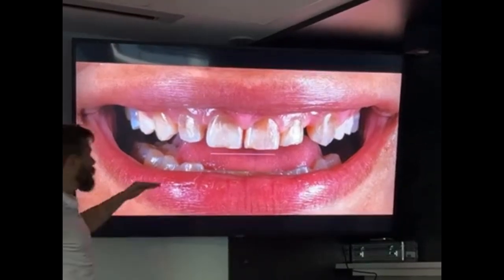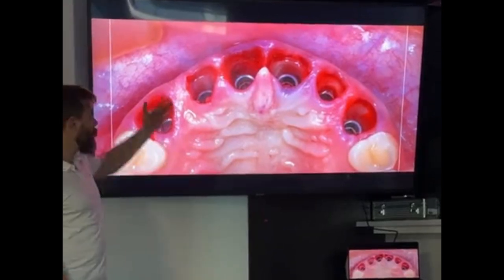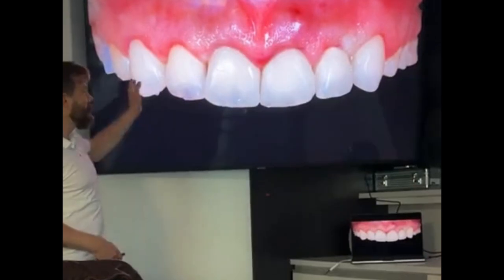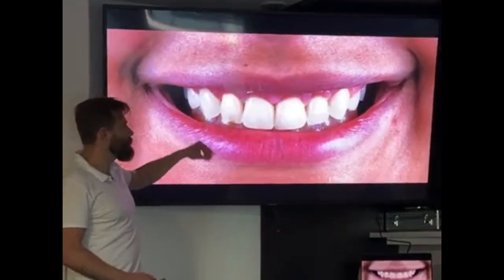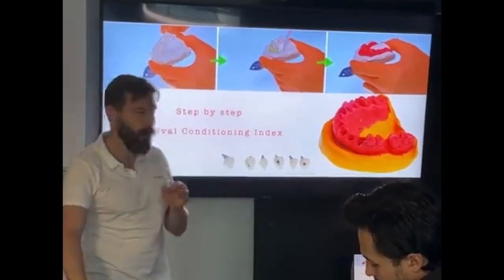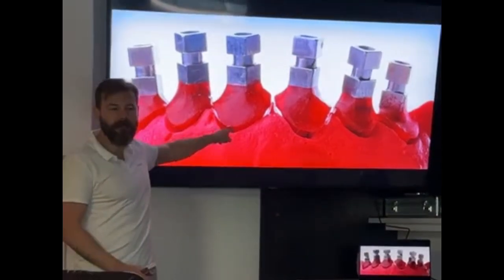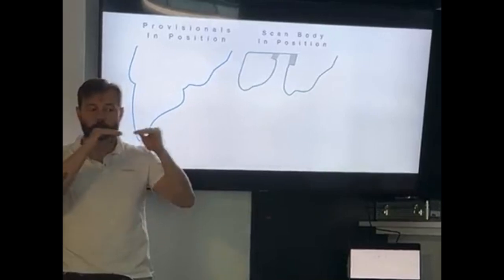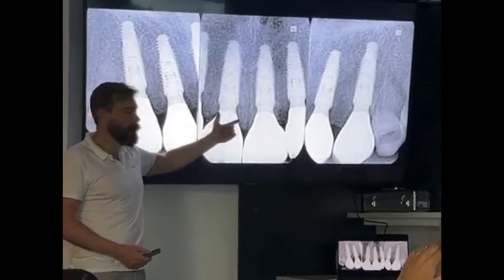Dr. RICARDO KERN